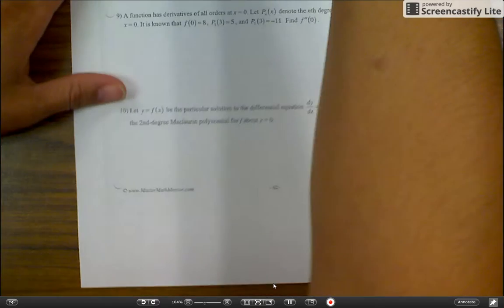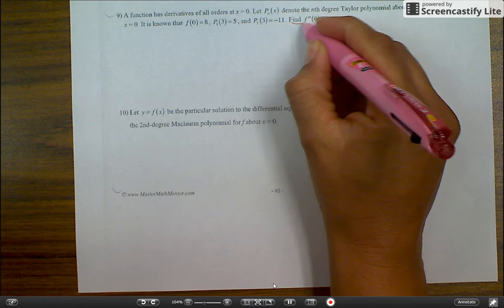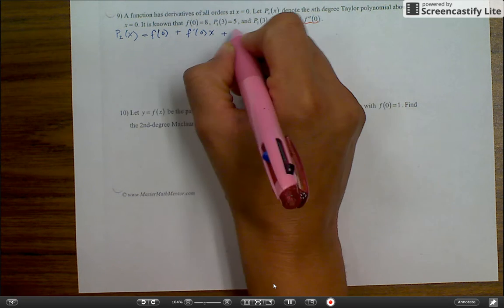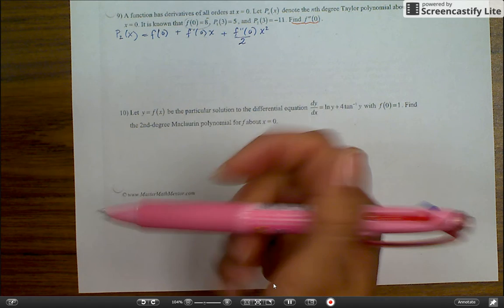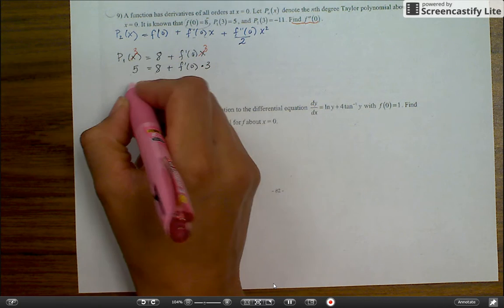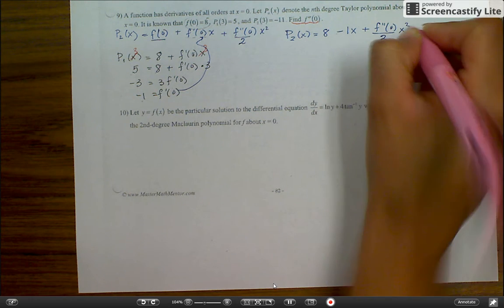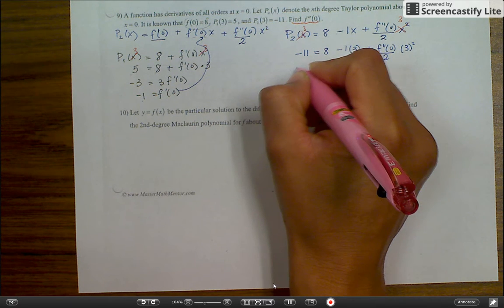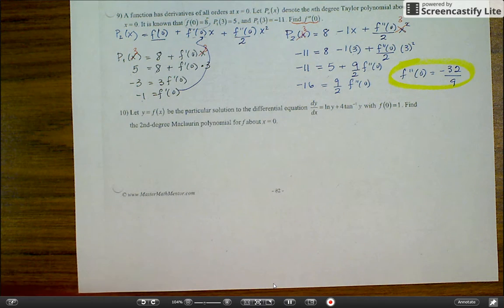11 10 Intro to Taylor Series 4 of 4